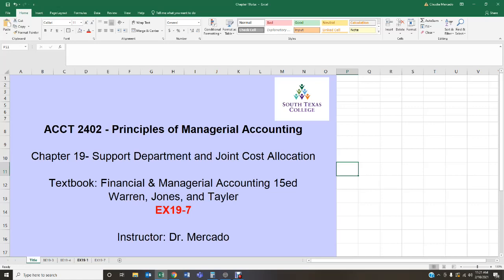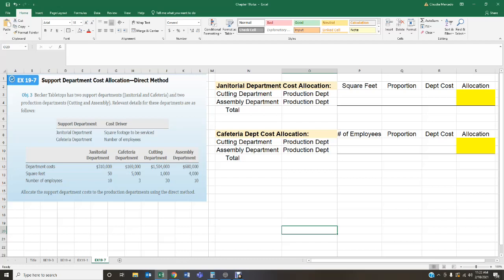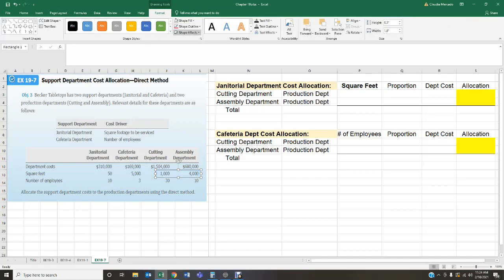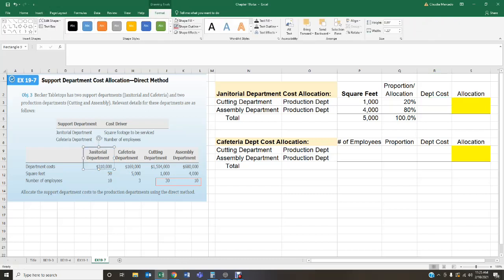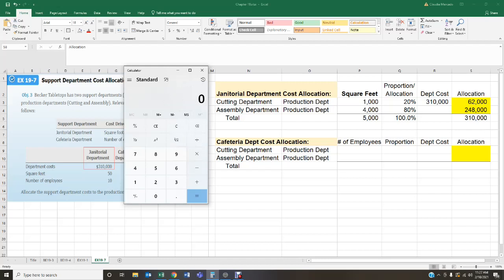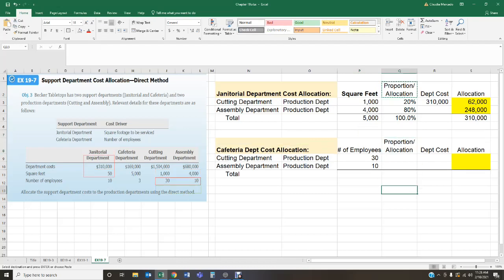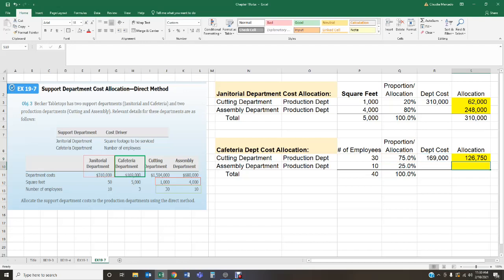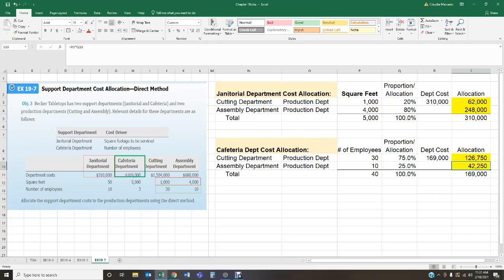ACCT 2401 15ed Chapter 19: EX19-7